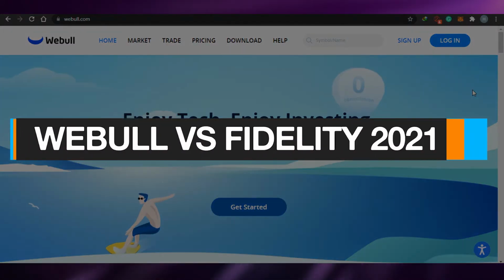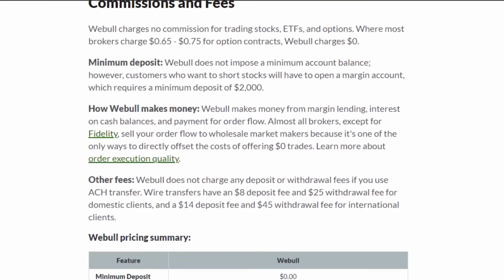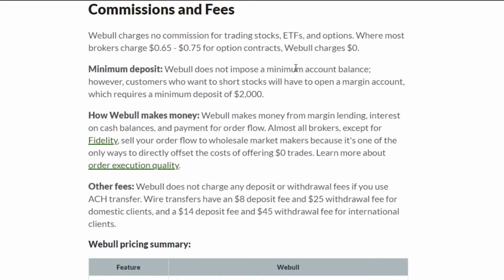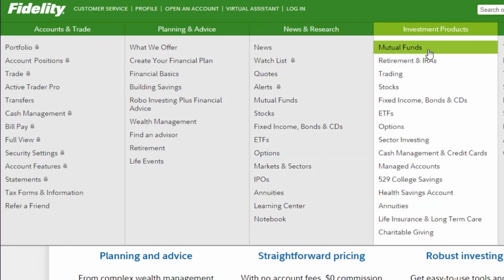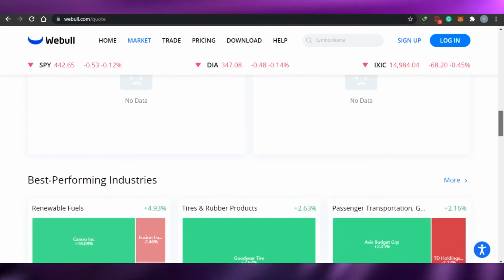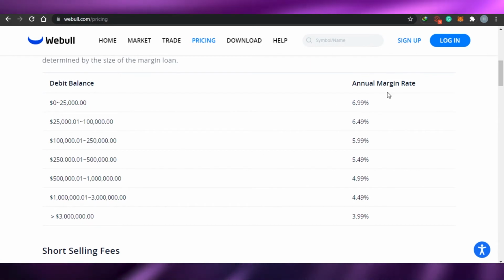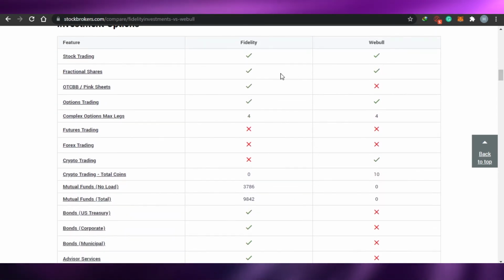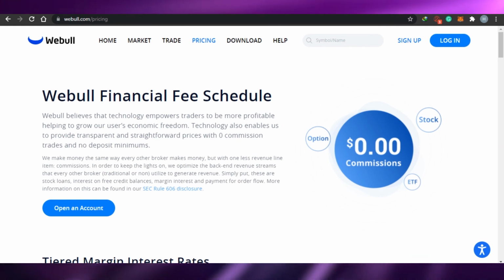WEBULL VS FIDELITY 2022 - Which is Best Investing App?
In this video, I show you a quick comparison between WEBULL vs FIDELITY in 2022 to help you understand which investment software is better for you to use in 2022 as a Complete Beginner.